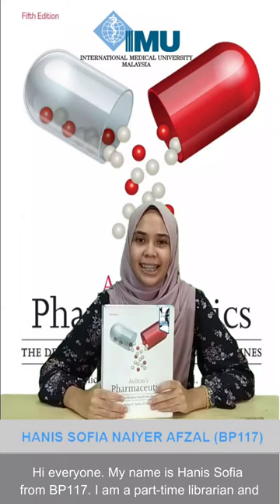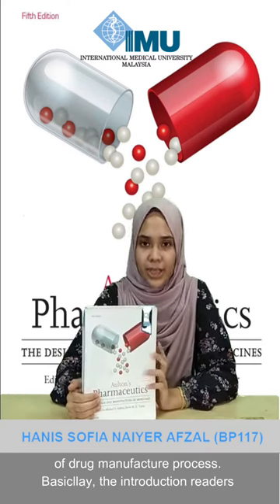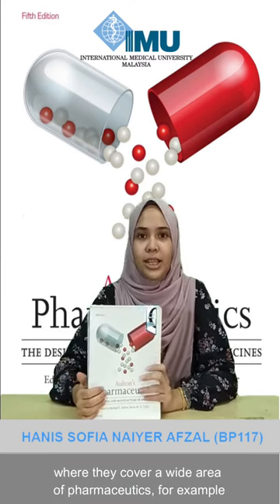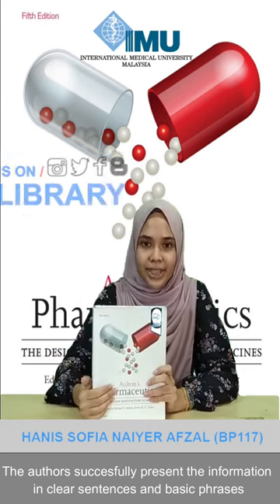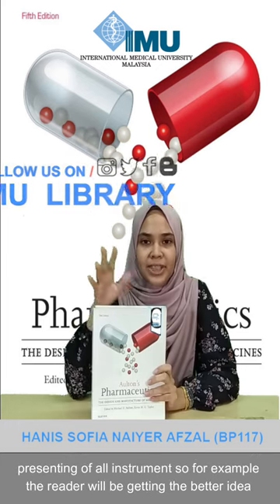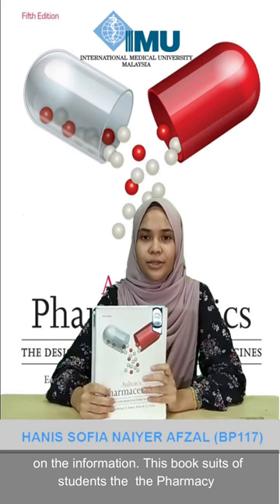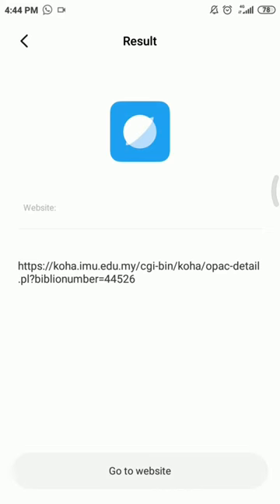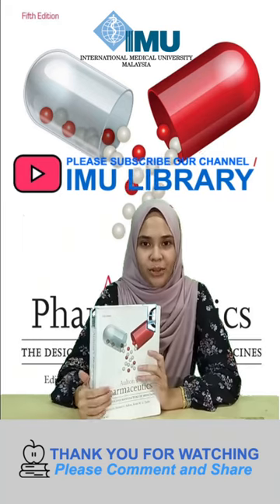Book Review: Aulton's Pharmaceutics : The Design and Manufacture of Medicines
Book review by IMU Library Part Time Student Librarians: Hanis Sofia Naiyer Afzal

Format: Printed copy

Title: Aulton's Pharmaceutics : The Design and Manufacture of Medicines / edited by Michael E. Aulton and Kevin M.G. Taylor.
Publisher: Elsevier [2018].
Edition: 5th edition.
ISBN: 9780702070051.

More info. about the book is available through IMU Library KOHA